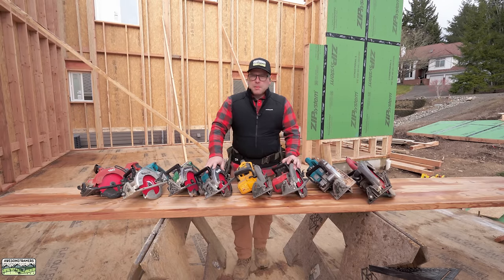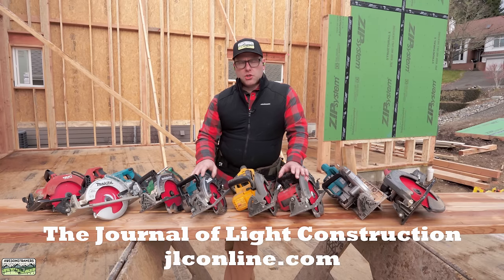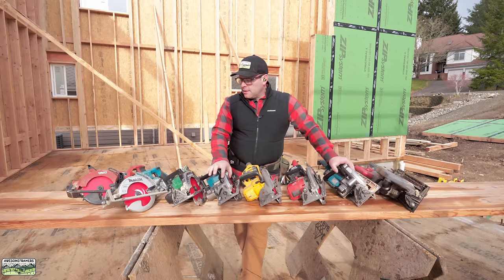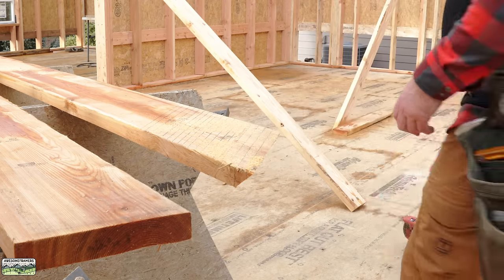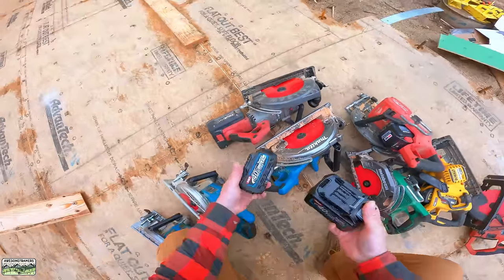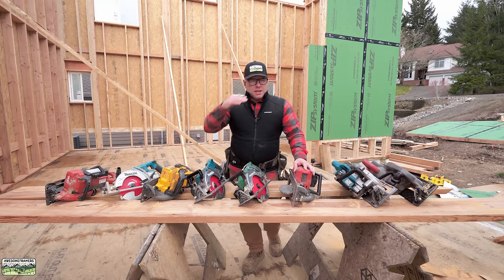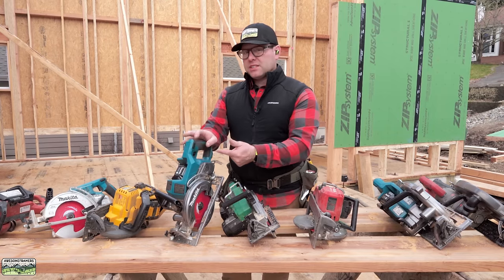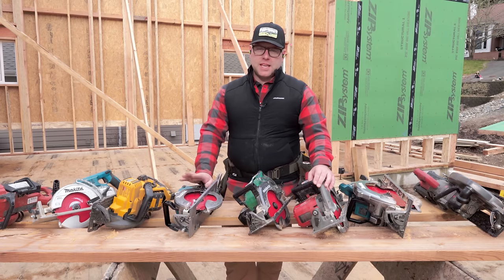Tool Review- Rear Handle Cordless Saws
Let's do a high level run through of the current crop of cordless rear handle saws.  Can you believe we are in the age of actually framing without running cords to our saws? I'll time stamp each saw below.  I am a huge believer that blade left rear handle saws are perfect for framing.

You can find links to all of these saws and I want to again thank Tool Barn for going along with this idea and sponsoring this post.  You can also find the reviews for these saws and the Skilsaw 10 1/4" saw in the links below for a deeper dive.

0:00   Intro
0:49   Why Use a Rear Handle Saw?
2:07
2:30   High Level Overview of each saw
4:10   Weight of each saw
6:03   Cutting Compound Miters
6:19   DEWALT DCS577B 60V FLEXVOLT
7:11   MILWAUKEE 2830-21HD
8:05   Hilti SC 60W-A
8:55   MAKITA XSR01PT 18V X2 (36V)
9:45   MAKITA GSR01M1 40V MAX XGT
10:34 HITACHI / METABO HPT C3607DWAM 36V
11:40 MAKITA GSR02M1 40V MAX XGT AWS CAPABLE 10-1/4" CIRCULAR SAW KIT 4.0 AH
12:36 SKILSAW SPTH70M-21 48V TRUEHVL LITHIUM-ION 10-1/4"
13:35 Winner(s)
15:45 Caveat
16:18 Makita XGT Co-Winner

EMC4TQODDTVQXTQS
JDYZ2GG7FWT4WQHD
2SAOOQMDUTN9VH4Q
VXTWB25DS16DCLVZ